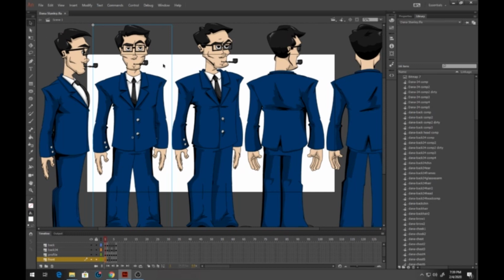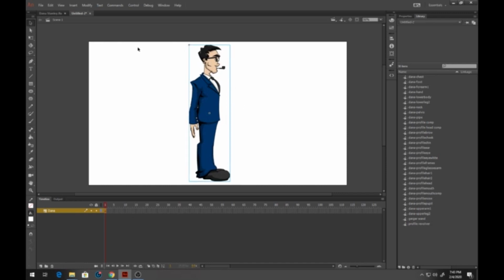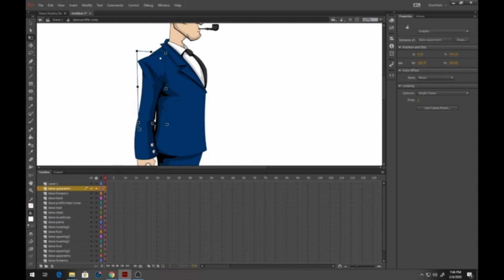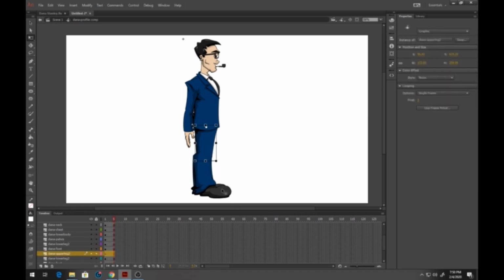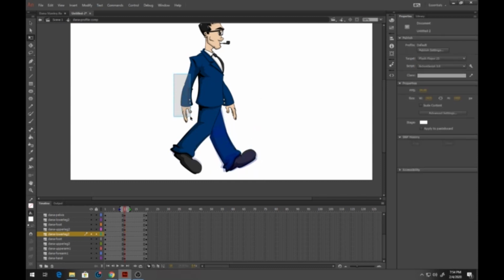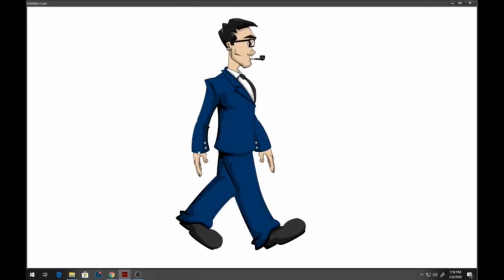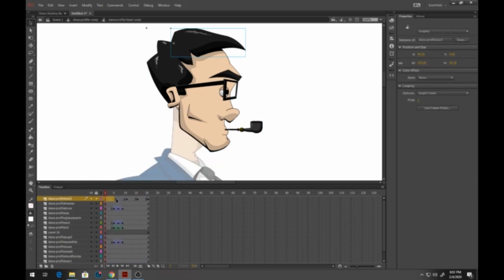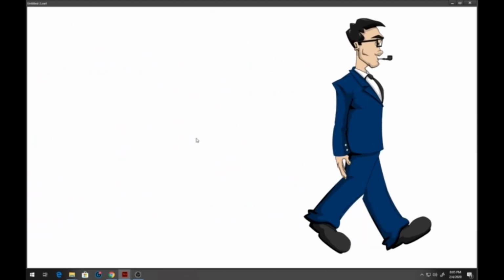Character Animation in Adobe Animate (tutorial)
Here's a run through of how to do basic character animation in Adobe Animate, using a character from my film, "The Snot That Ate Port Harry."
I run through the basics and create a simple, all be it slightly rough, walkcycle.  Apologies for the not great audio.